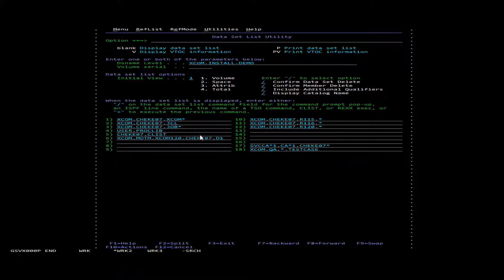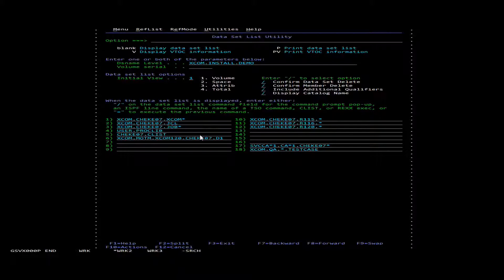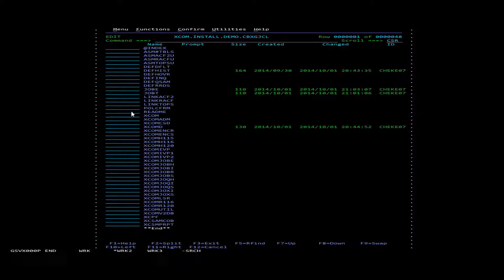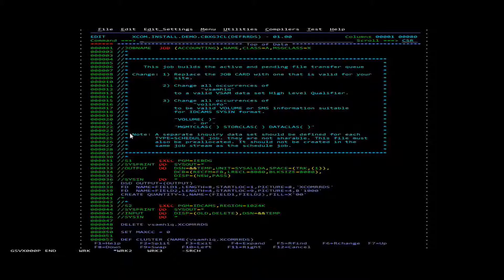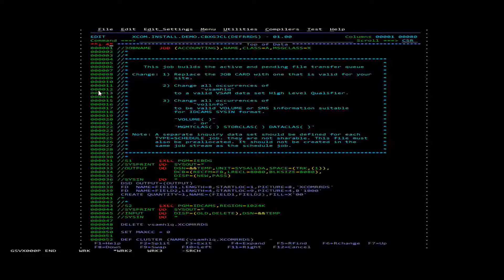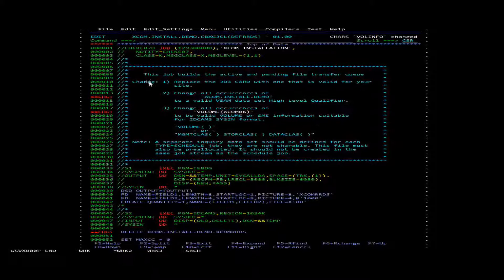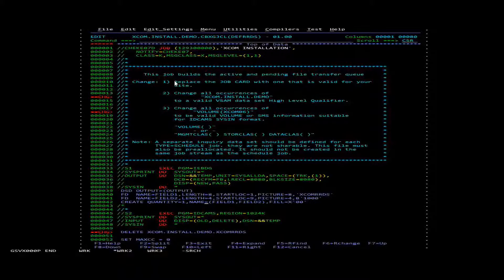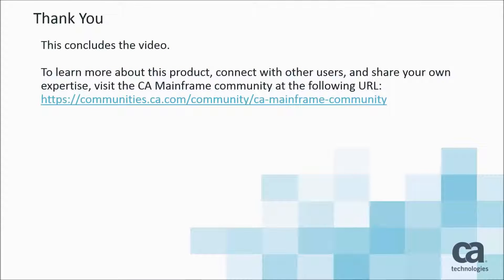CA XCOM Data Transport: How to Create a RRDS File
This CA XCOM Data Transport for z/OS, Version 12.x, video provides an overview of how to create a VSAM RRDS file.